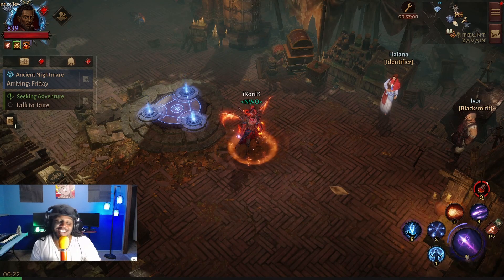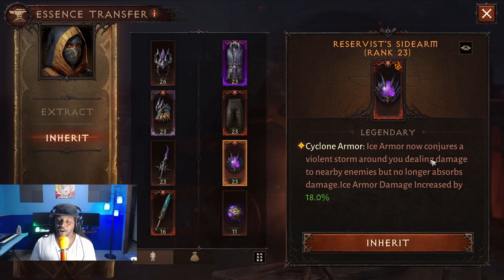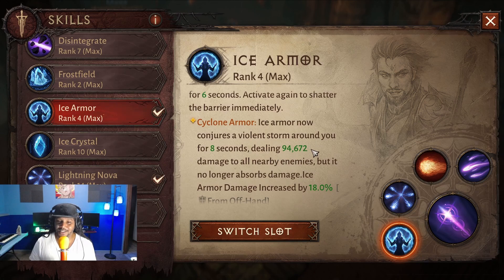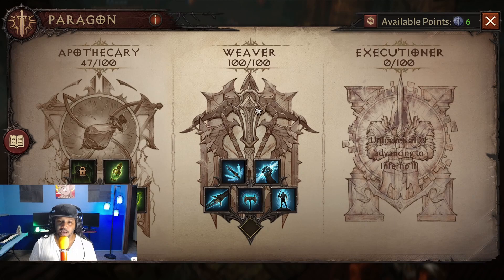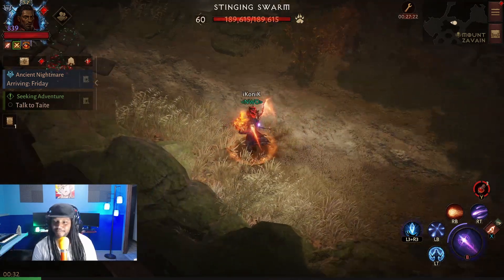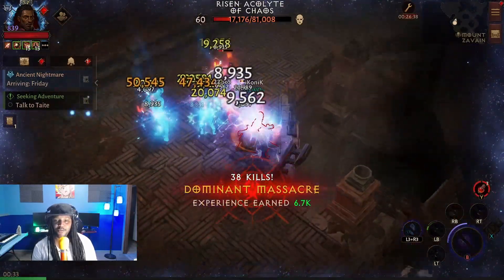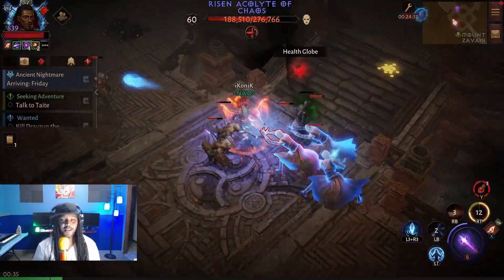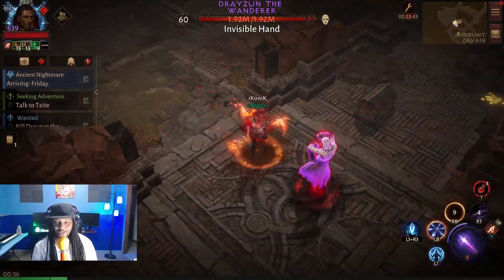Wizard Farming Build With New Off Hand: Diablo Immortal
Testing out the auto wizard farming build with the new ice armor off hand essence.